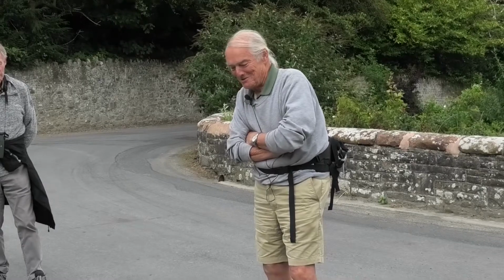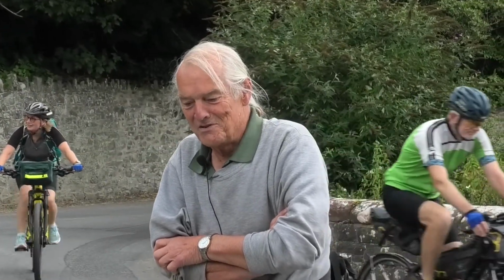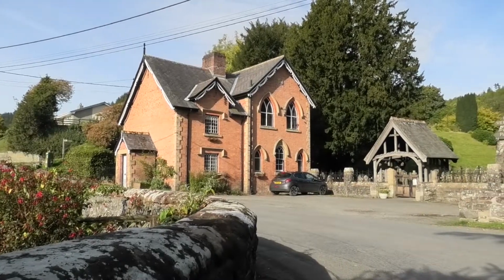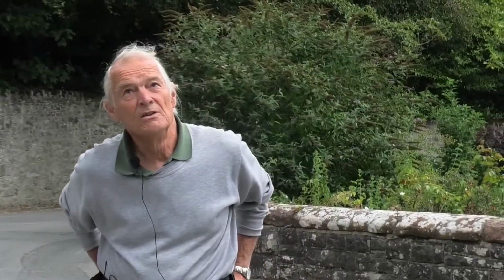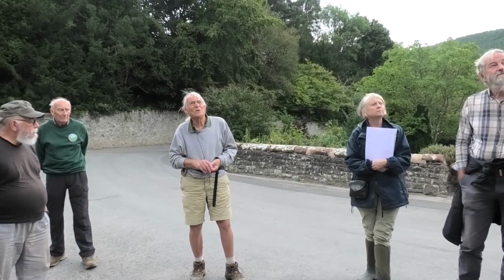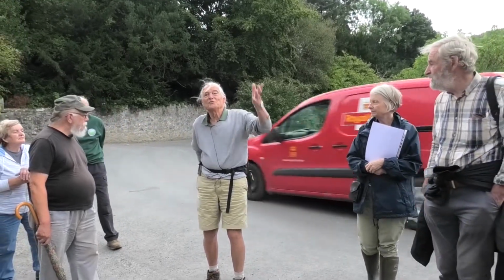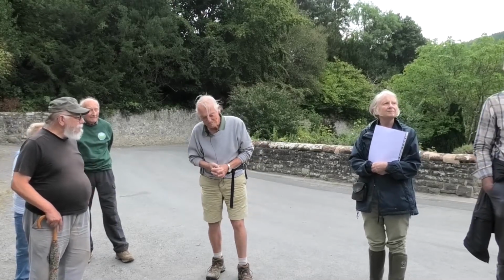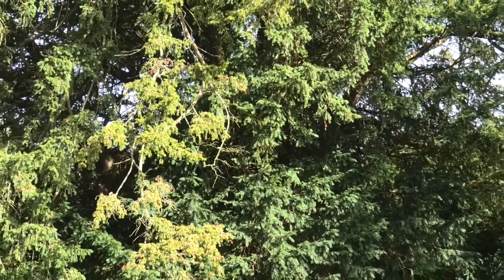Abbeycwmhir The Square and Cross Cottage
An excerpt from Julian Lovell's village tour. In this clip Julian talks about The Square and Cross Cottage which are situated in the centre of the village.